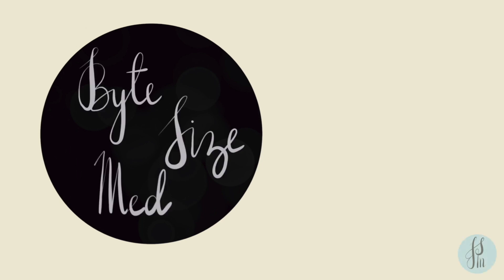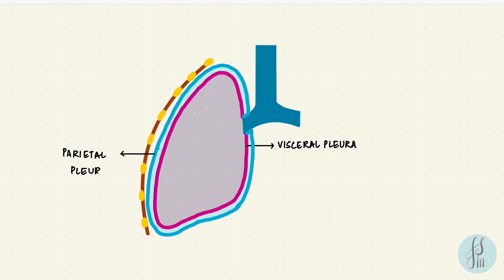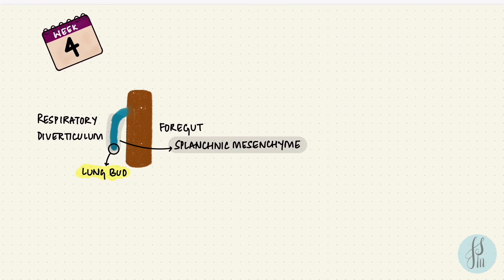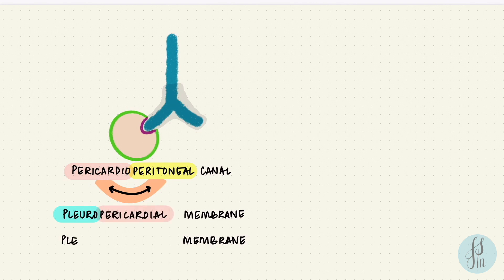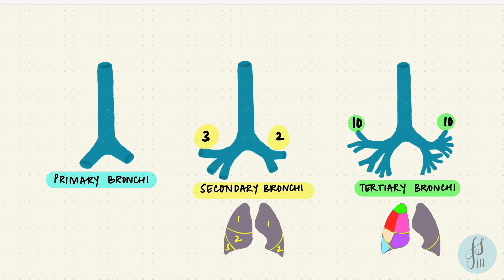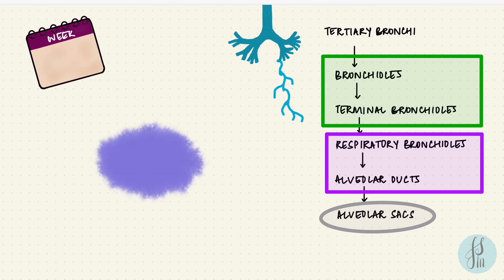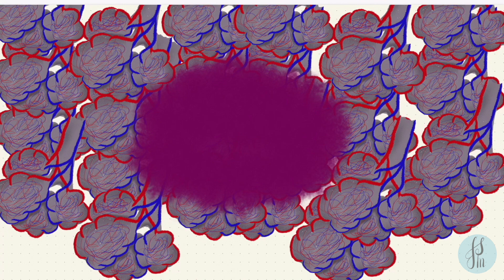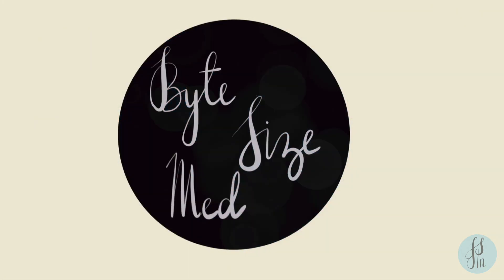Development of the Respiratory System | Stages of Lung Development | Embryology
✨In this video I talk about the development of the trachea, bronchi, bronchioles and the lungs, with the stages of maturation. I hope it helps! ☀️

0:00 - Intro
0:07 - Structural Overview
2:14 - Embryonic Stage
3:50 - Pleura
5:43 - Pseudoglandular Stage
7:02 - Canalicular Stage
7:41 - Saccular Stage
8:49 - Alveolar Stage
9:23 - Changes at Birth

📚Factual References & for Further Reading:
- The Developing Human, Clinically Oriented Embryology
- Openstax Anatomy and Physiology